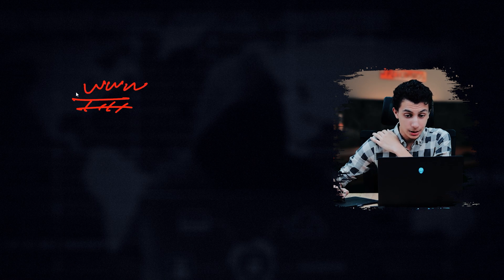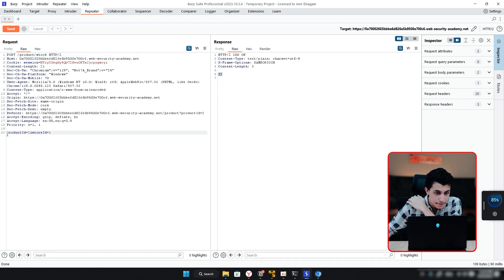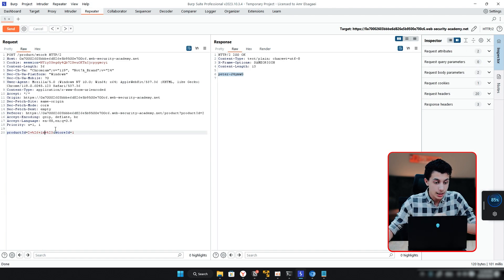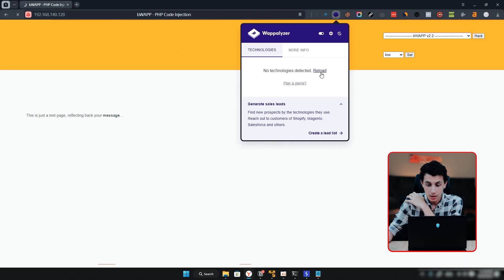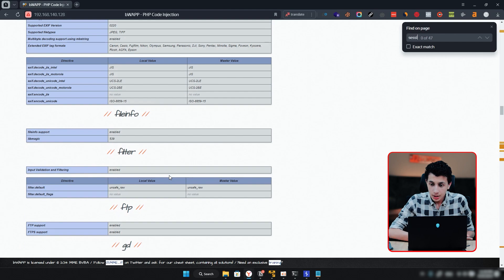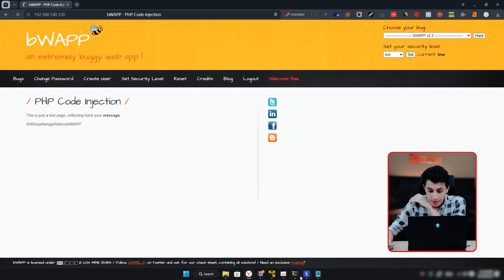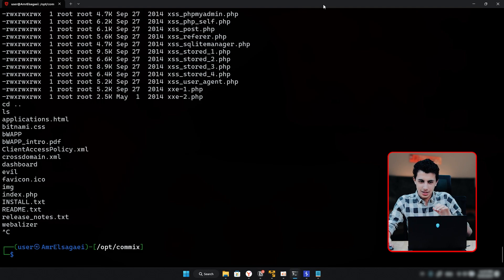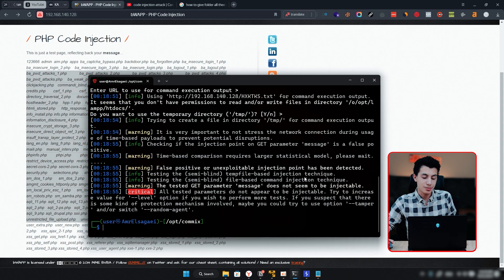Master Code Injection Attacks, Ethically! 🔐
🚨 Learn Code Injection Attacks 🚨
In this video, we dive into real labs with PortSwigger and BWAP, showing you how to exploit vulnerabilities using Commix and Netcat. Perfect for cybersecurity enthusiasts and pros alike!
💻 Hands-on, Practical, and Powerful Knowledge! 💻

⏱️ Timestamps
00:00 ⏩ Introduction
00:51 ⏩ What is Code Injection?
01:51 ⏩ Demonstration – PortSwigger Lab
05:52 ⏩ Demonstration – BWAP Lab with Commix
06:15 ⏩ Comix Installation
07:01 ⏩ Back to The Lab
16:05 ⏩ Conclusion